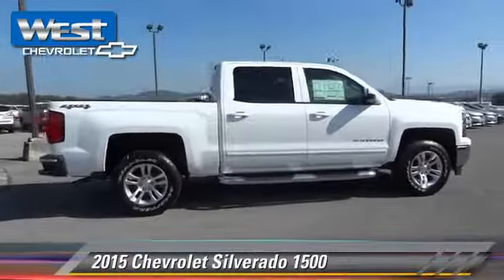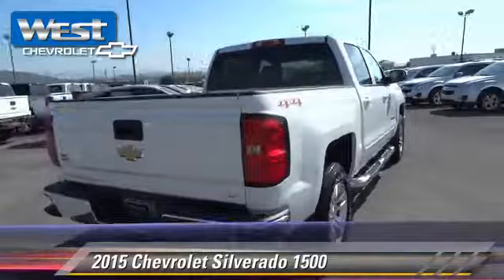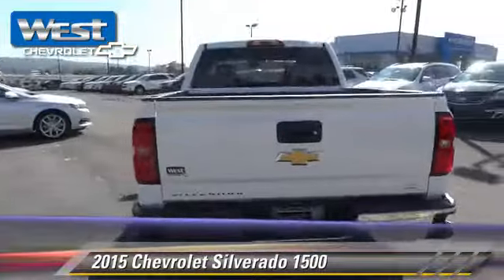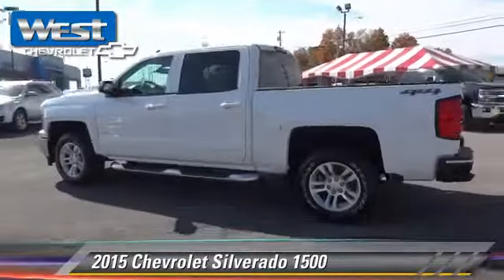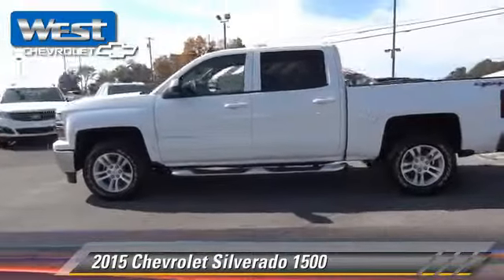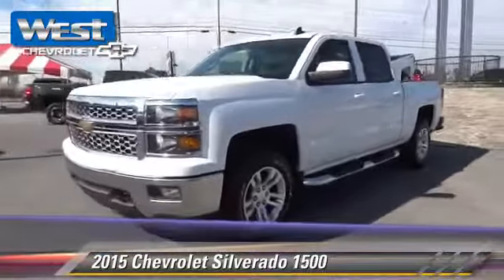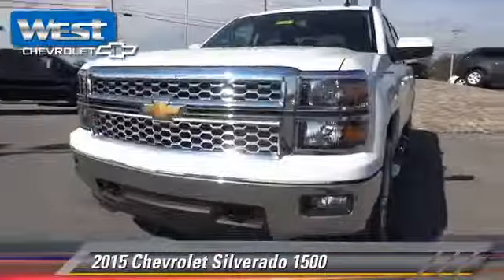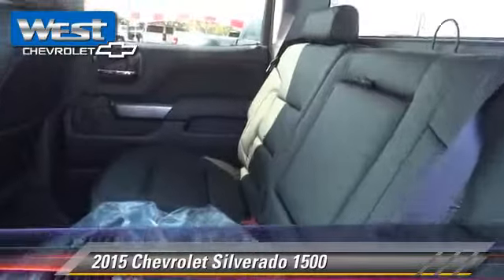New 2015 Chevrolet Silverado 1500 - Alcoa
West Chevrolet

2015 Chevrolet Silverado 1500

$46,030

Color: White
Engine: 5.3L V8
Transmission: 6 Spd Automatic
Miles: 4
VIN: 3GCUKREC4FG150264
Stock: 150264

This vehicle features: Grille chrome with chrome surround chrome with c, Wheelhouse liners rear, Tailgate locking utilizes same key as ignition an, Tailgate and bed rail protection cap top, Tire carrier lock keyed cylinder lock that utiliz, Wheel full-size spare 17" x 7" (43.2 c, Alternator 150 amps, Transfer case electronic Autotrac with rotary dia, Body Pick Up Box, Passenger Air Bag, Rear Bench Seat, 4-Wheel Disc Brakes, Air bags dual-stage frontal and side-impact driv, Assist handle front passenger on A-pillar, Instrumentation 6-gauge cluster featuring speedom, Headlamps halogen reflector, Tailgate EZ-Lift and Lower, Lamps cargo area cab mounted with switch on cent, Bumper rear chrome, Bumper front chrome, Exhaust aluminized stainless-steel muffler and ta, Steering Electric Power Steering (EPS) assist ra, Frame fully-boxed hydroformed front section, Cooling external engine oil cooler, Four Wheel Drive, Rear axle 3.42 ratio (Standard on 4WD (LV3) 4.3L, Driver Air Bag, Daytime Running Lights, Traction Control, Passenger Vanity Mirror, Driver Vanity Mirror, Rear Privacy Glass, ABS, Power Steering, 6-Speaker Audio System, Glass deep-tinted, Mirror caps body-color (Mirror caps will be black, Tire Pressure Monitor, Front Side Air Bag, Stability Control, Driver Illuminated Vanity Mirror, Power Windows, Pass-Through Rear Seat, StabiliTrak stability control system with Proacti, Visors driver and front passenger illuminated van, Windows power front and rear with driver express, Driver Information Center 4.2-inch diagonal color, Seat rear 60/40 folding bench (folds up) 3-passe, Door handles body-color (Door handles will be bla, Moldings bodyside body color, CornerStep rear bumper, Brakes 4-wheel disc with DURALIFE rotors 4-wheel, Suspension Package Handling/Trailering, Battery heavy-duty 730 cold-cranking amps/70 Amp-, GVWR 7100 lbs. (3221 kg) (Requires 4WD models and

[DFIN:3:3223567:A:637:D63B6496:65d1e98078de34dab974f0df961a1967]